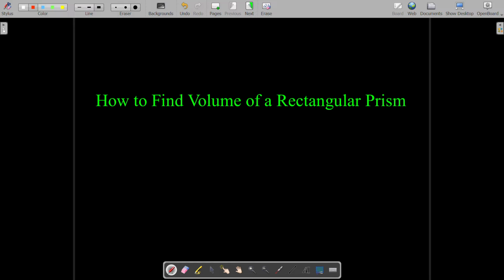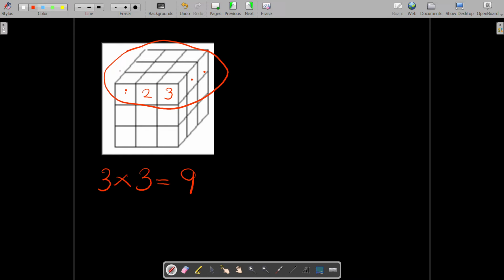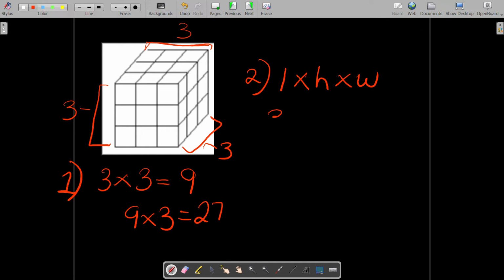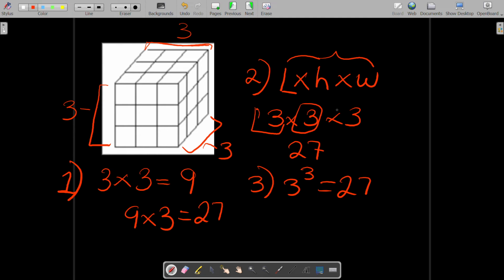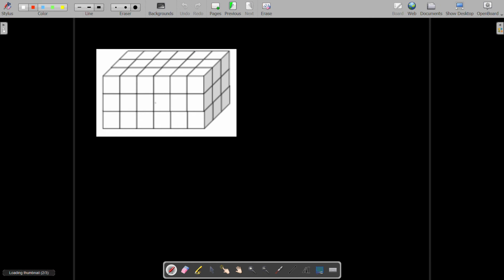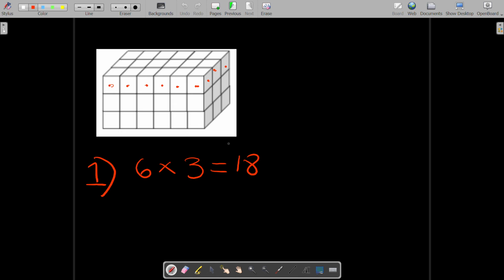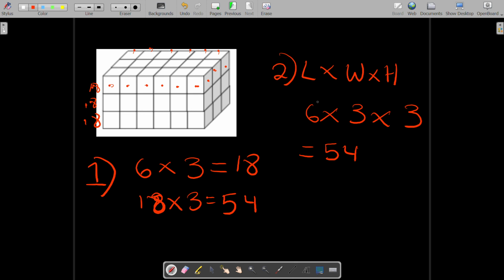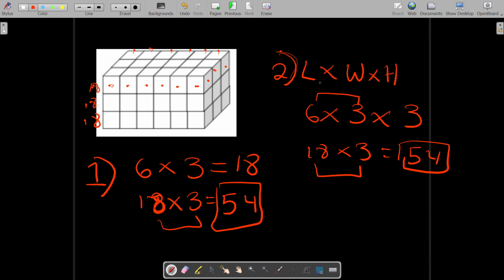How to Find the Volume of Rectangular Prisms | Learn It Right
In this video, you will learn easy ways to find the volume of rectangular prisms and cubes.